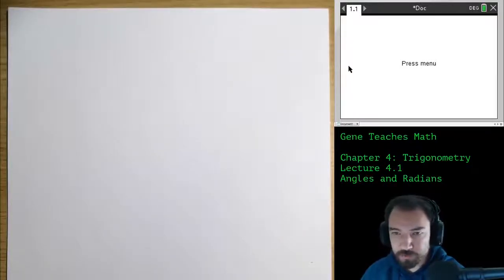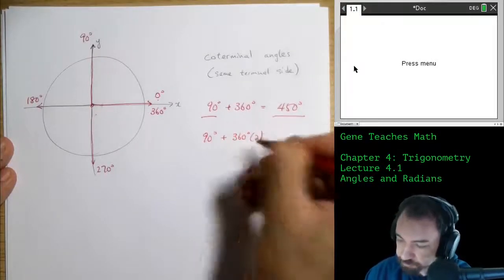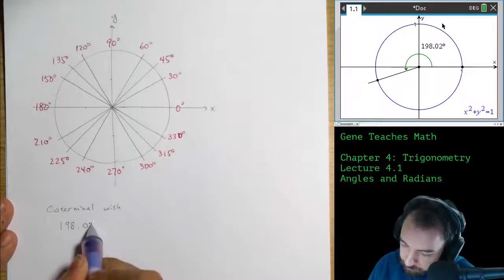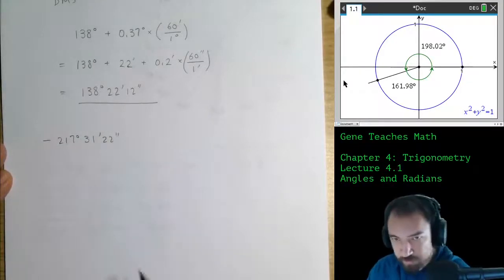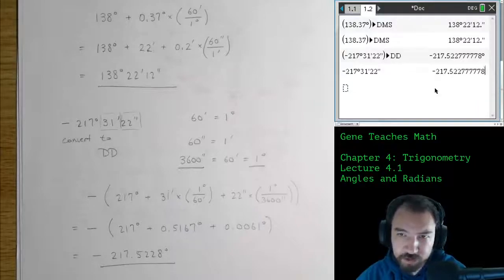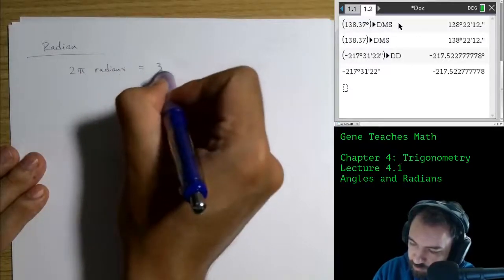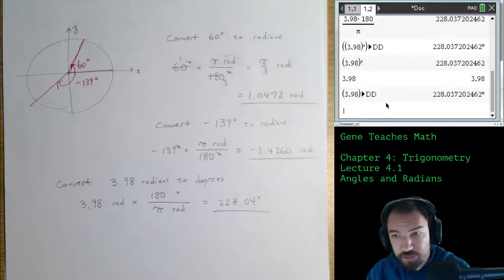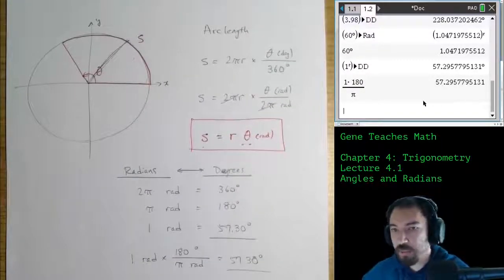[Precalculus] Lecture 4.1 - Angles and Radians